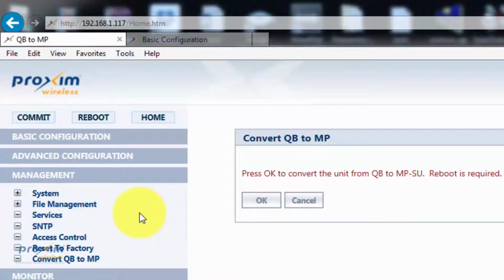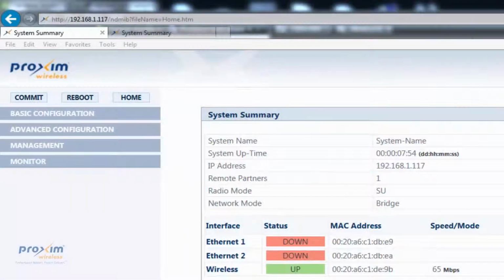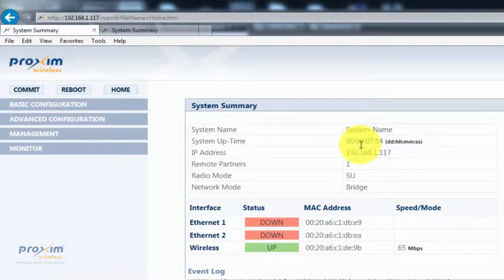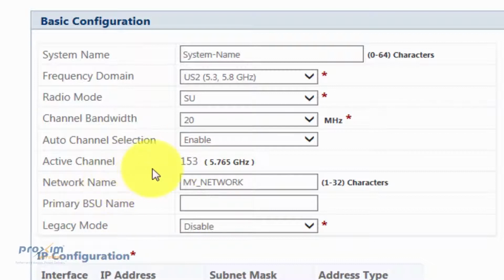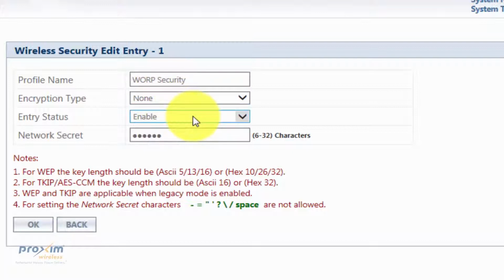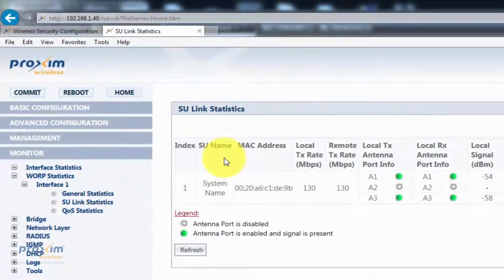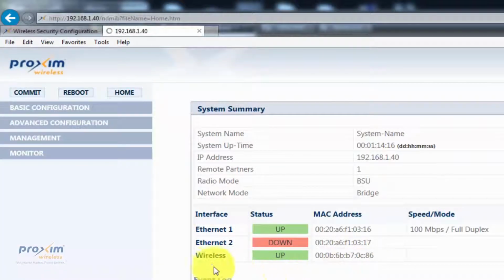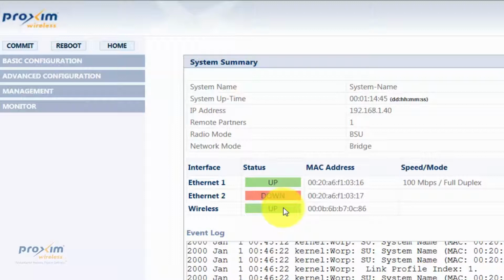QB 8xxx / 8xx conversion to MP SU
This video will cover the steps on how to:

1. Convert a QB 8xxx / 8xx to a MP SU.

2. Connecting the new SU to an existing MP 8xxx / 8xx BSU.